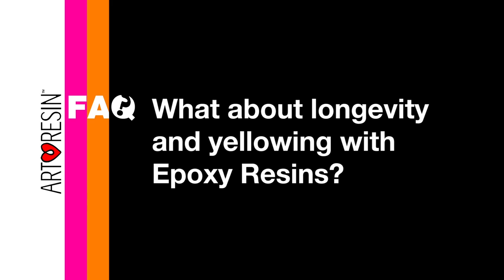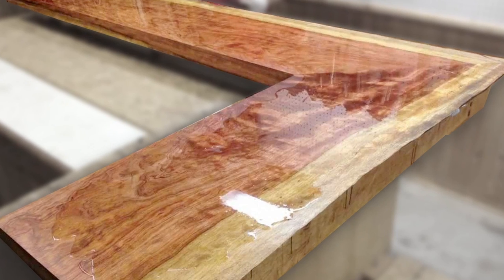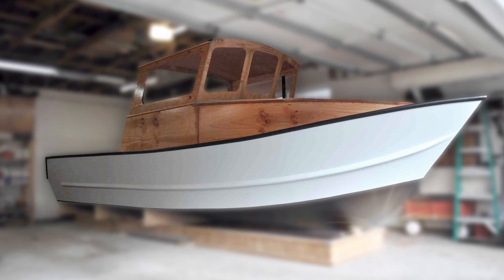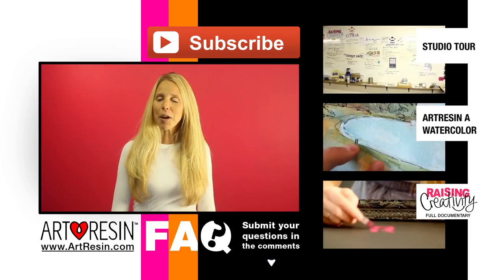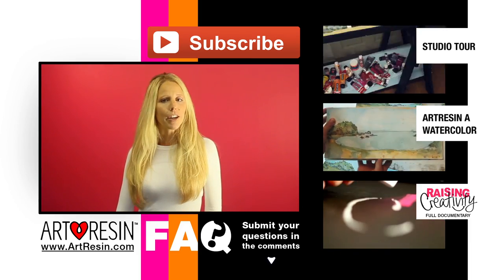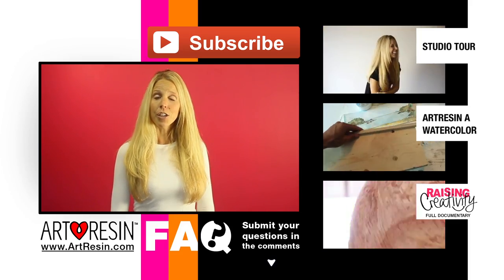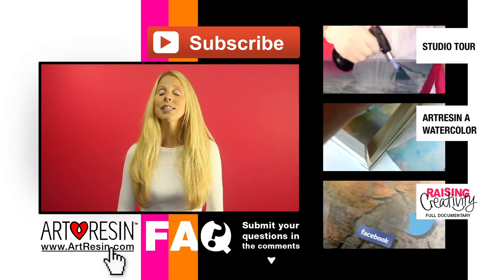Does epoxy resin yellow?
Heck ya!  but ArtResin has looked into this ;)